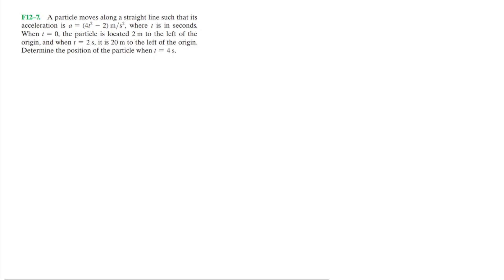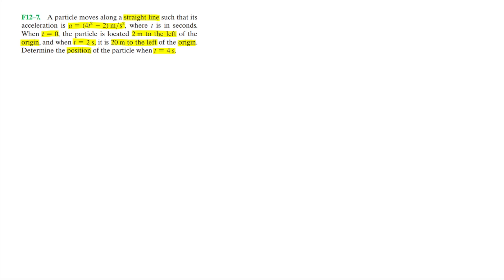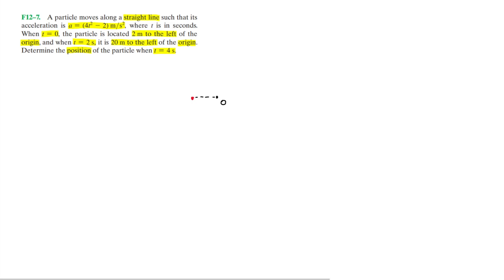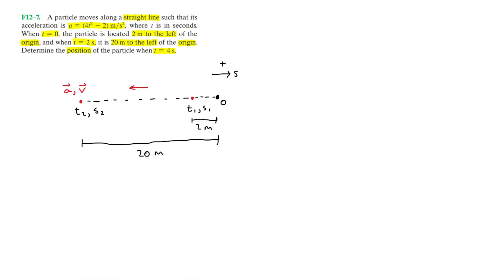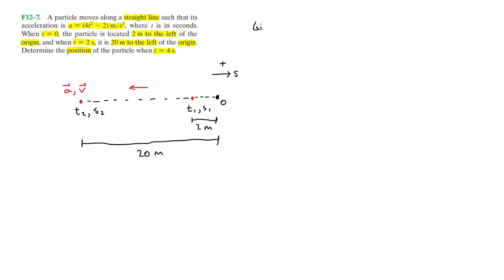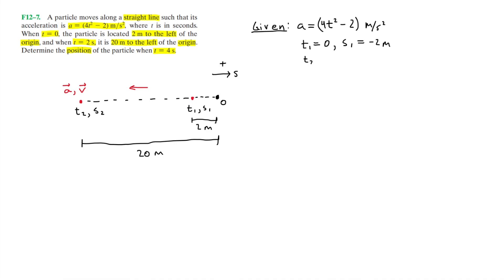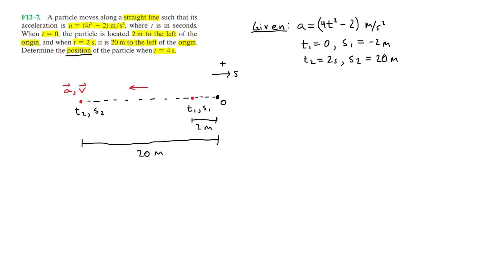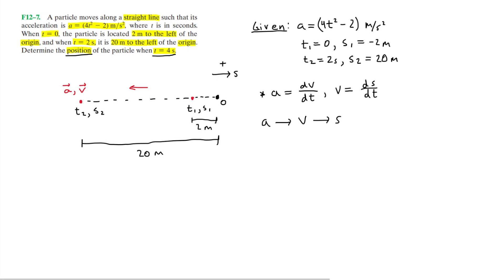Dynamics: F12-7 (Hibbeler)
F12-7. A particle moves along a straight line such that its acceleration is a = (4t^2 - 2) m/s^2, where t is in seconds. When t = 0, the particle is located 2 m to the left of the origin, and when t = 2 s, it is 20 m to the left of the origin. Determine the position of the particle when t = 4 s.

Timestamps:
0:00 Problem statement
0:30 Sketch
1:27 Givens
2:13 Acceleration, velocity, and position relation
3:00 Integrating acceleration to find velocity
4:21 Integrating velocity to find position
6:10 Finding C2
7:10 Finding C1
8:58 Solving for position at t = 4s

Reference:
R. C. Hibbeler, Engineering Mechanics: Dynamics
Hoboken: Pearson, 2016